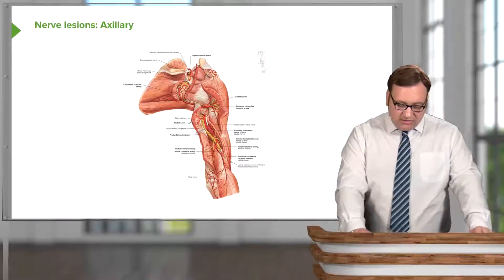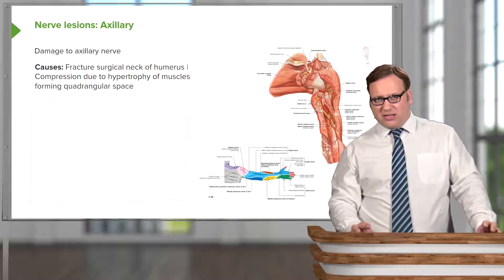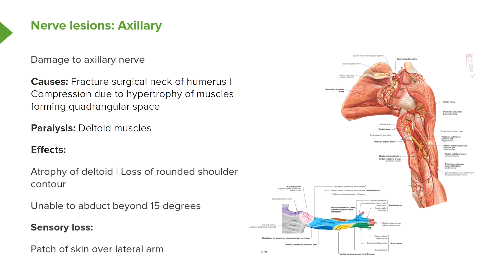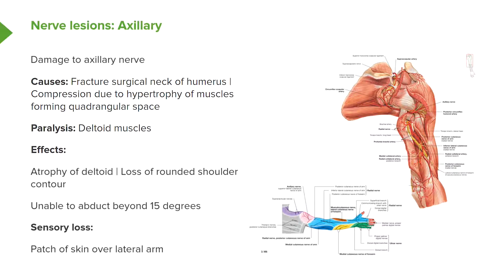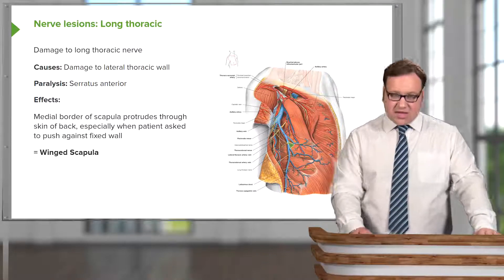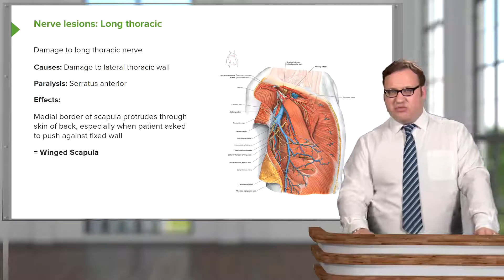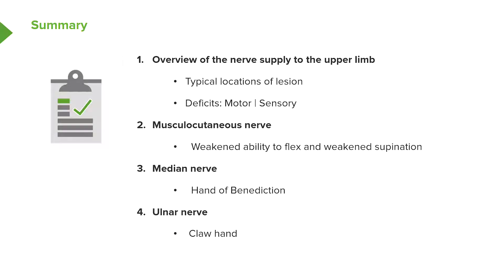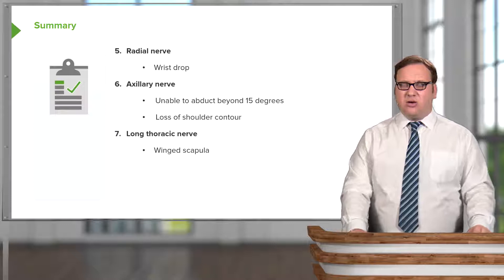Axillary and Long Thoracic Nerves – Nerve Lesion of Upper Limb